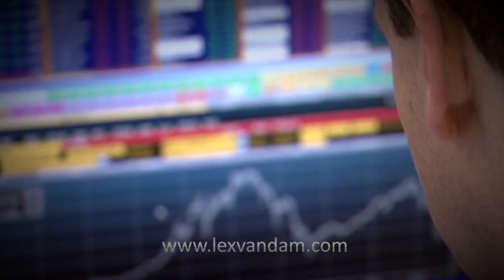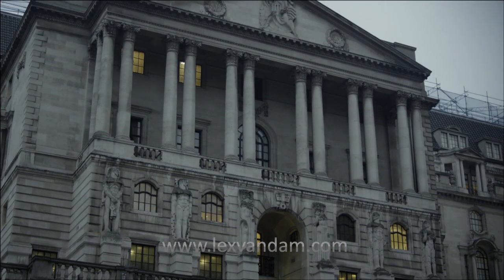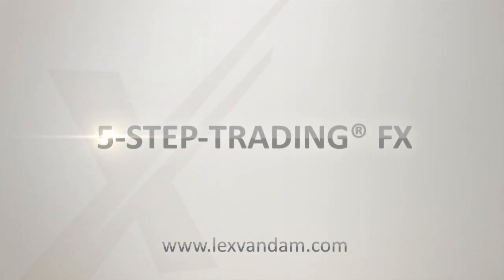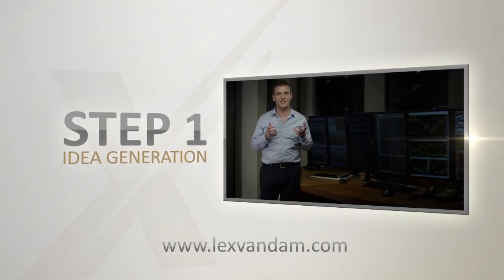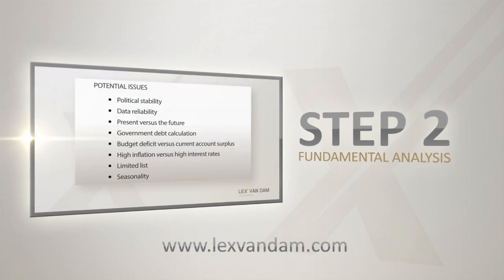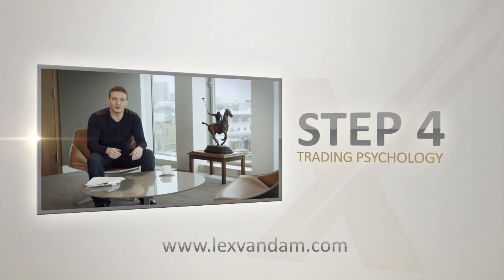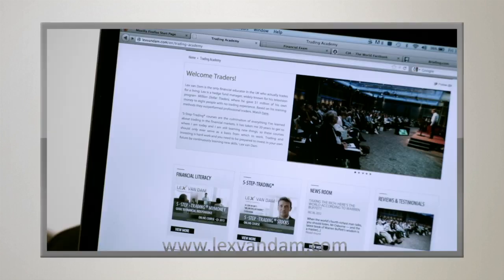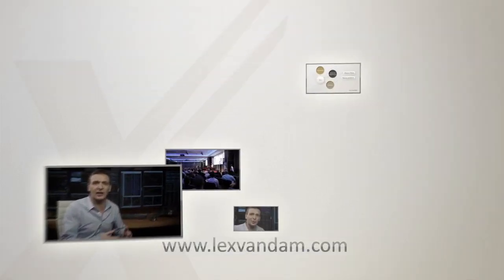5-Step-Trading® FOREX - Lex van Dam Trading Academy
To enroll on Lex van Dam's online courses/educational packages & to join our Online Financial Education & Trading Academy please

Lex van Dam Financial Education is the brainchild of Lex van Dam - the man behind 5-Step-Trading® and Million Dollar Traders, which aired on the BBC.

While Lex continues to teach trading and investing to an ever-growing global following of novice and experienced traders, Lex van Dam Financial Education is here to serve an even bigger purpose: we aim to provide unbiased financial education that empowers people to make the best decisions for their particular financial circumstances.

Learn how to trade in any market with the world's most authentic Investor Education

LEARN FX, STOCKS, COMMODITIES AND SPECIALIST TRADING STRATEGIES WITH THE REAL MILLION DOLLAR TRADER:

1. MILLION DOLLAR TRADERS COURSE. Proven theory. Current markets. Learn how to trade FX, stocks, commodities and technical strategies in one comprehensive course combining high definition videos, exclusive tools, and specialist expertise.

2. TRADING CLUB. Exclusive analysis of current markets and trading opportunities within FX, stocks, precious metals and more. Gain professional insight from experienced traders each month and exchange ideas with Lex in-person at the Trading Club meetings.

3. TRADING ACCOUNT. Open your Academy Account and get FREE Trading Club membership, plus exclusive videos and Academy Credits to help you get started.

All programs include:
IN-DEPTH ANALYSIS OF CURRENT MARKET THEMES
LATEST MARKET INTELLIGENCE AND EXCLUSIVE RESEARCH
PROFESSIONAL INSIGHT INTO POTENTIAL TRADING OPPORTUNITIES
Why we are different to other educators?

REAL TRADERS→ The only program in the world run by a real hedge fund manager. We don’t hire failed traders from banks.

PROVEN METHODS→ Learn how Lex approaches the market based on twenty-plus years of successful trading.

CURRENT MARKETS→ Markets change, and our courses move with them. We believe that current content produces successful traders, sooner.

DESIGNED AROUND YOU→ Our programs are interactive and everyone has the opportunity to learn at their own pace with dedicated support.

PROFESSIONALLY RECOGNISED→ Our courses are CFP® and IMCA® Board-approved. As an accredited Continuing Education provider, when you learn with us, you earn with us.